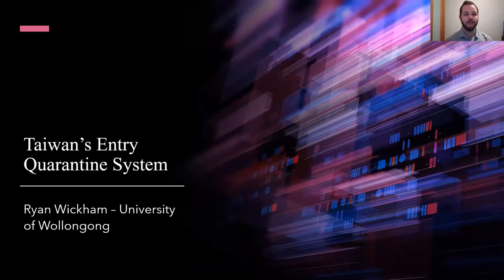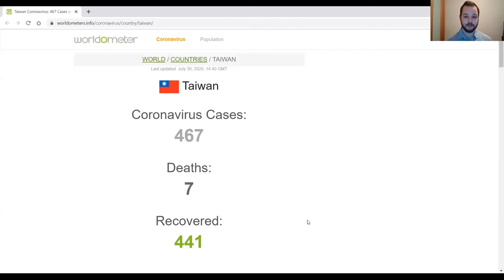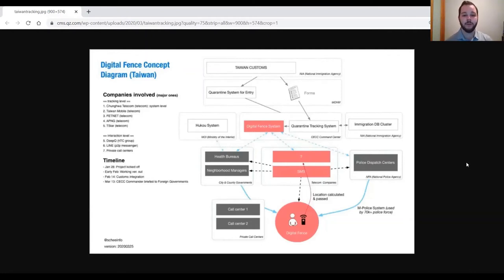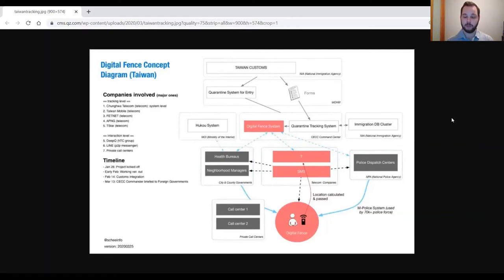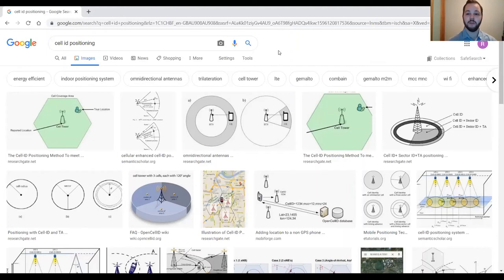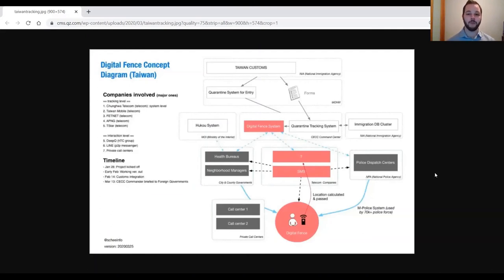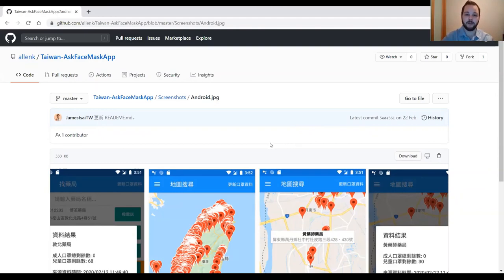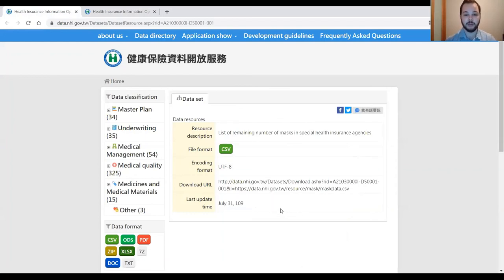Taiwan’s Entry Quarantine System: Location Based Services for COVID-19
A paper submitted to IEEE ISTAS20 by UOW's Ryan Wickham on “Taiwan’s Entry Quarantine System: Location Based Services for COVID-19". Recorded on 15 August 2020. Project conducted on a Public Interest Technology in response to COVID-19.

This paper describes the COVID-19 automated contact tracking application in Taiwan, known as the Entry Quarantine System. The research conducted is composed of qualitative data analysis from articles and government websites in regard to the implementation of the Entry Quarantine System. The study is organized as the value chain, the working of the technical system, and social-technical legal issues revolving around the system.